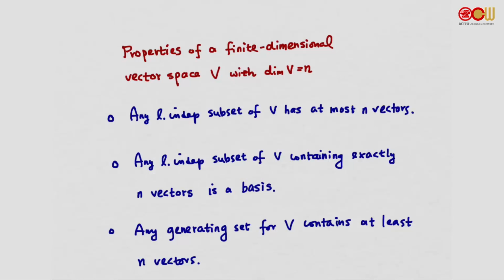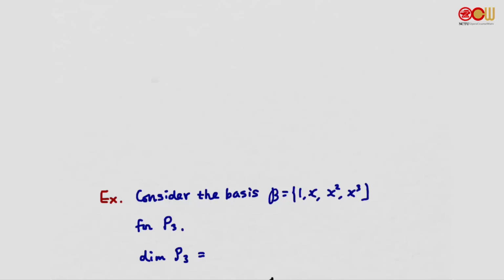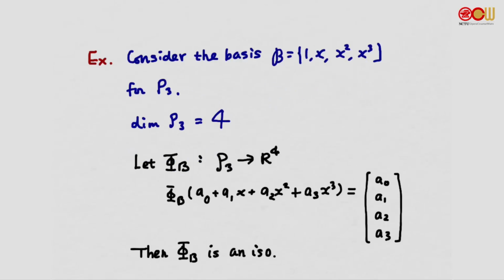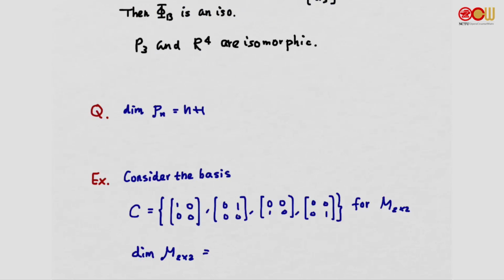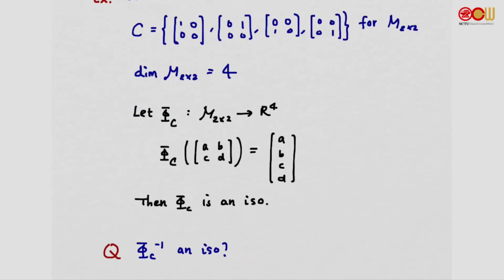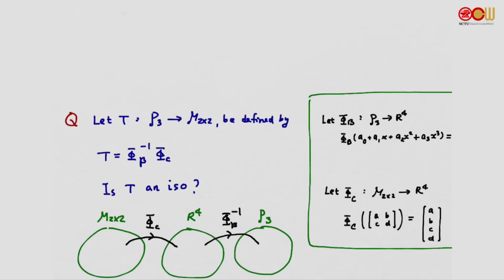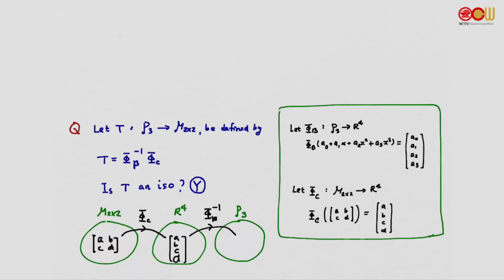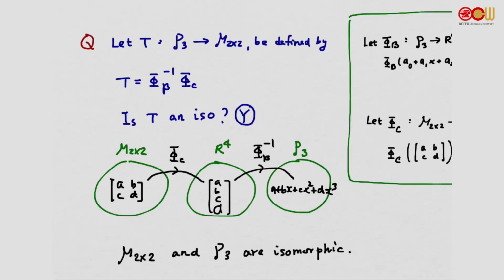Lec52 線性代數 CH 7.3-2 Basis and Dimensions Part II